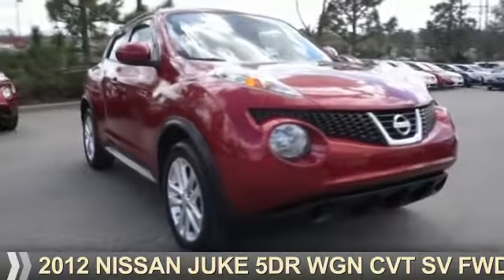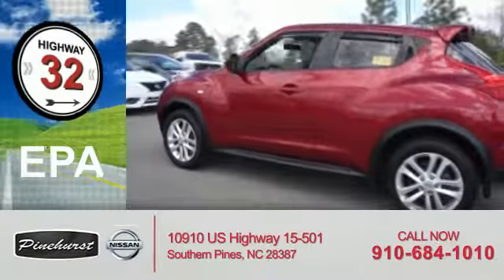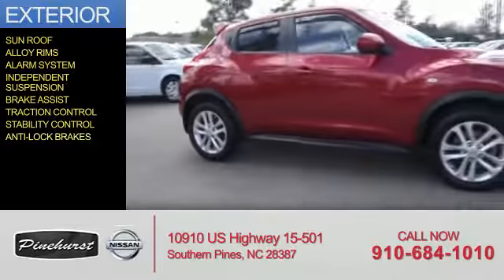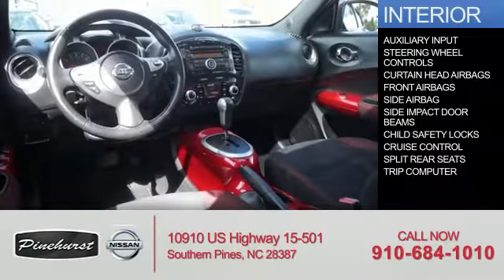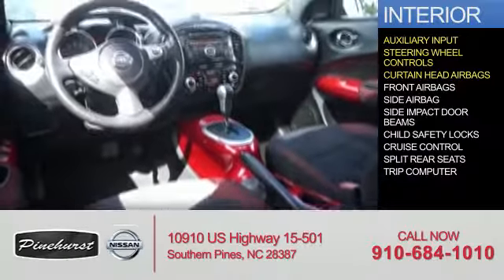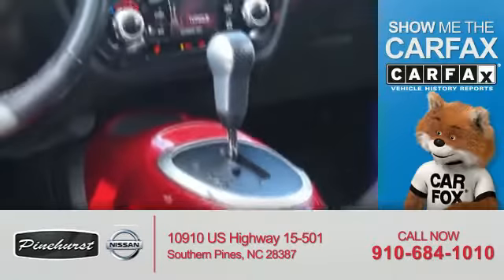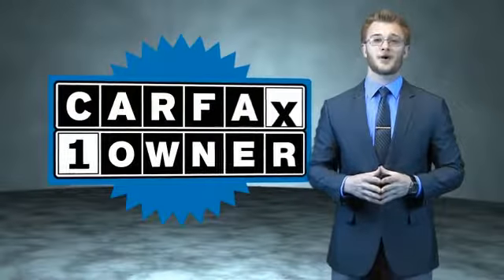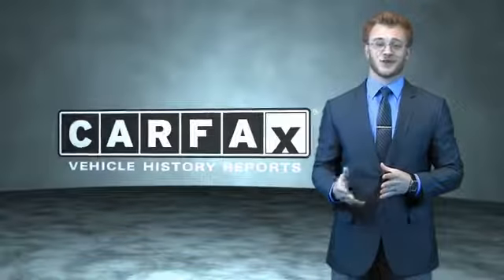2012 Nissan JUKE K2073A - Southern Pines NC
Year: 2012
Make: Nissan
Model: JUKE
Trim: 5dr Wgn CVT SV FWD
Engine: 1.6 liter 4 Cylindercylinder FWD
Transmission: Automatic
Color:
Mileage: 56363
Address:
VIN:JN8AF5MR3CT117863